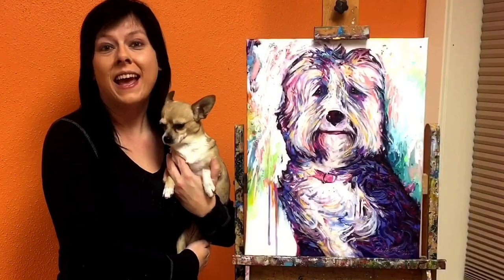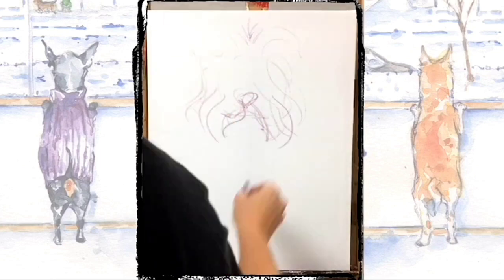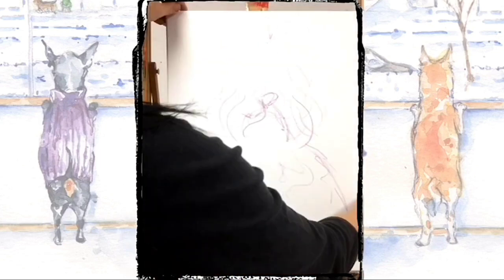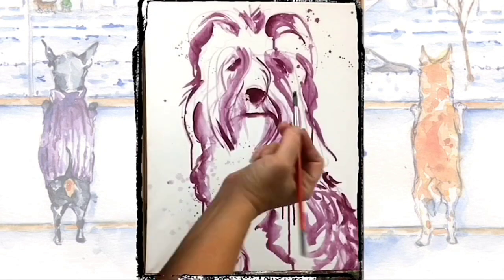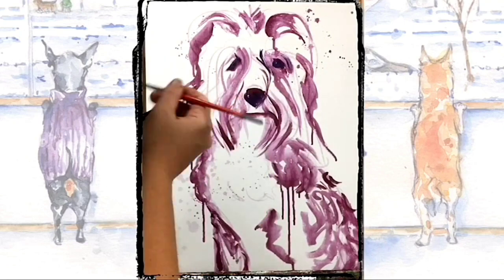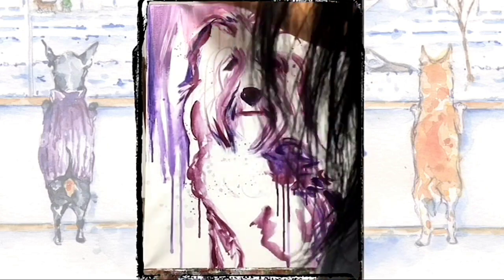Time Lapse Painting // Old English Sheep Dog "Daisy" // Acrylic + Splatters + Palette Knife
A custom painting for one of my Kindergarten teachers!  Thank you Mrs. Rohr for this special request.

I started the painting with a quick sketch using oil pastel, then added a wash of fluid acrylics, allowing drips and drops to flow freely.  I added finer details with thicker paint and smaller brushes, and I did a little work with palette knife in the background.  I changed the background colors several times, which you'll notice in this video.